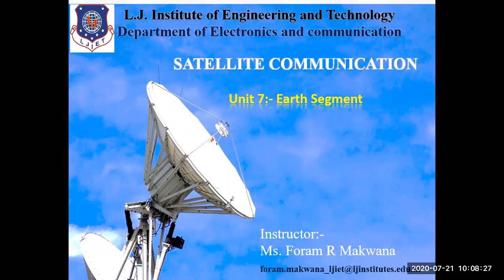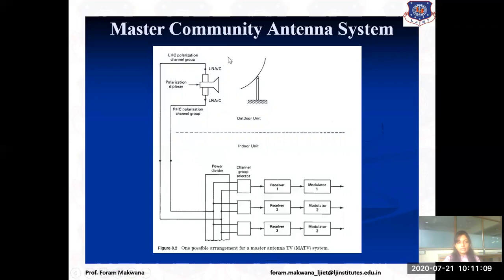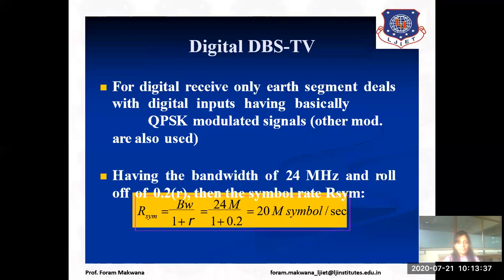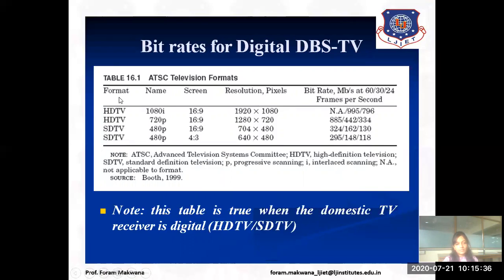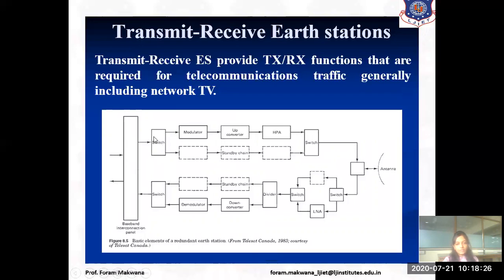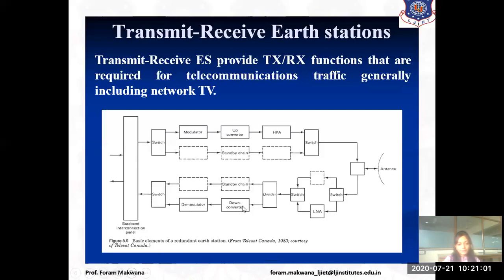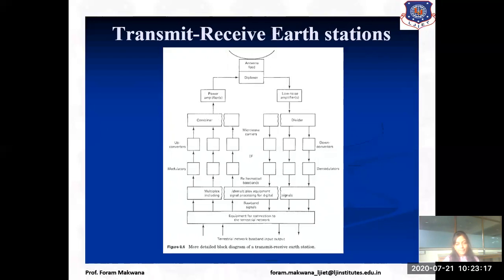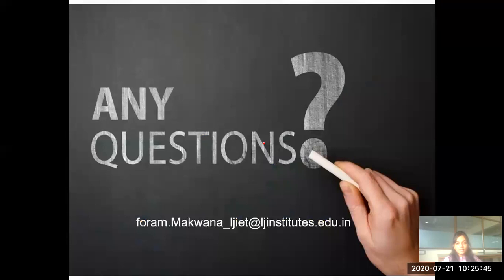SESSION 14 SATELLITE COMMUNICATION_12 MARCH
1)Define DBS TV.
2)What is full form of DBS TV?
3)What is CATV?
4)What is MATV?
5)___________ modulation is used.
6)For digital receive only home tv deals with __________ inputs.
7)What is TX/RX earth station?